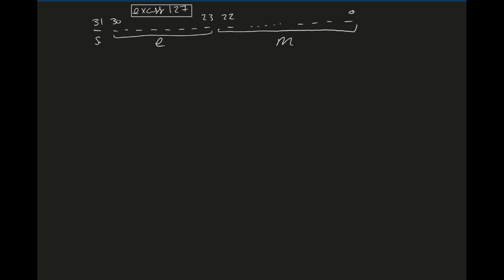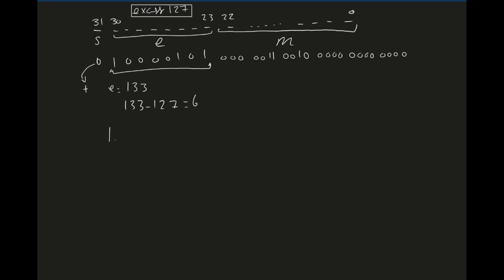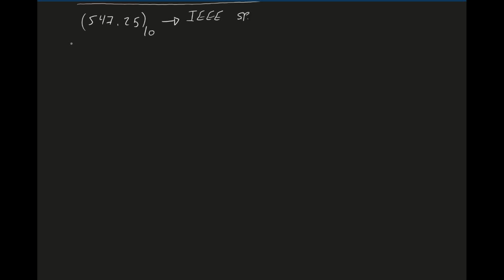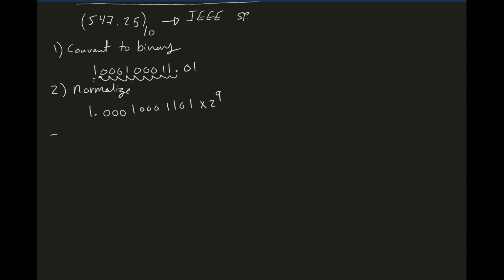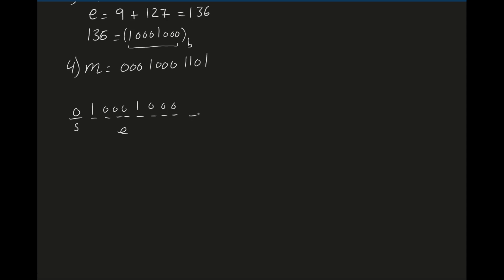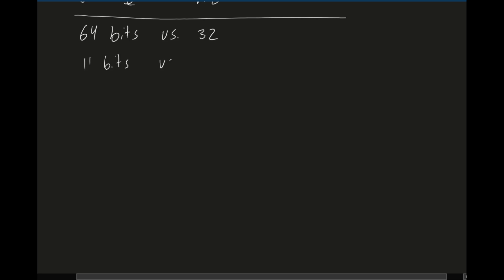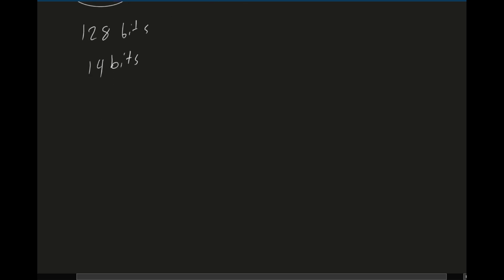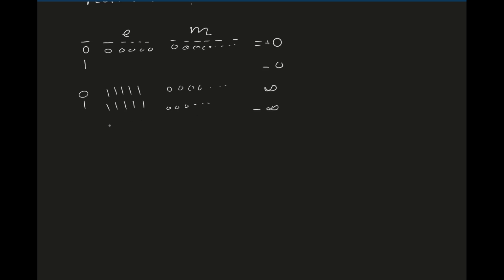Non-integers in binary -6- converting to/from IEEE single-precision floating to decimal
In this vide we go over floating point representation in binary in single-precision IEEE format. The video covers a couple of examples: converting to and from decimal to IEEE floating points.